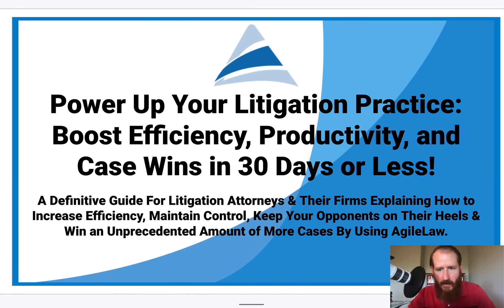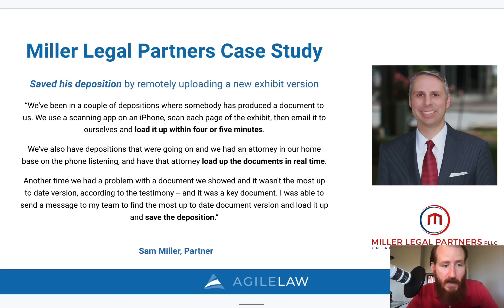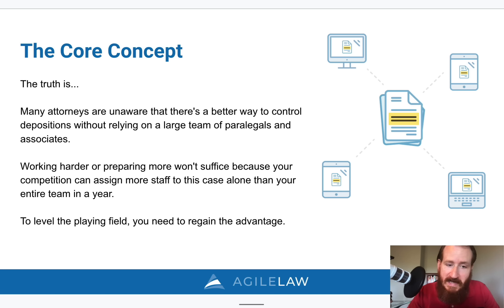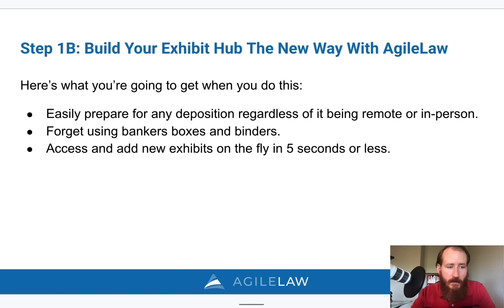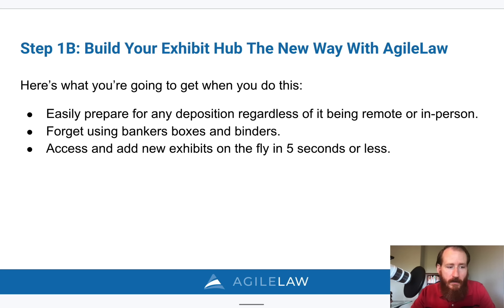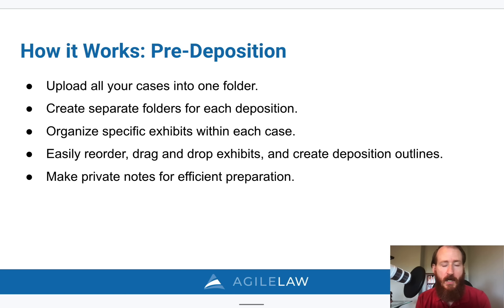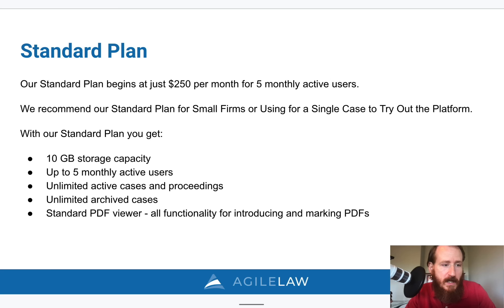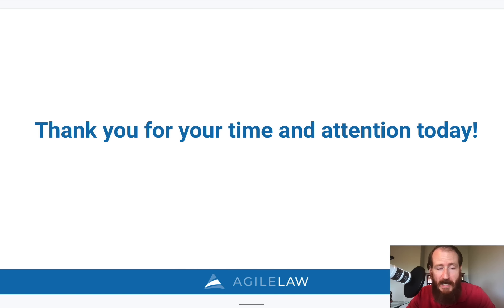How AgileLaw Helps Litigators Win More Cases With Their E-Exhibits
In this video, Thomas Allen discusses just how AgileLaw is revolutionizing the way Depositions are conducted.

Many attorneys are unaware that there's a better way to control depositions without relying on a large team of paralegals and associates.

Working harder or preparing more won't suffice because your competition can assign more staff to this case alone than your entire team in a year.

To level the playing field, you need to regain the advantage.

AgileLaw is the only company solely focused on providing you with a competitive edge before, during, and after a deposition.

With AgileLaw, you can easily:

- Stay nimble and highly efficient.
- Adapt quickly, keeping your opposition on the defensive.
- Take control of the deposition, giving you, your firm, and your client a significant advantage, leaving your competition bewildered.

At the end of the day, Agile by definition means “able to move quickly and easily”. At AgileLaw, that’s exactly what we help our clients be able to do.

With AgileLaw electronic exhibits, you can find and share any exhibit in 30 seconds or less for your in-person and remote depositions, hearings, arbitrations, and trials.